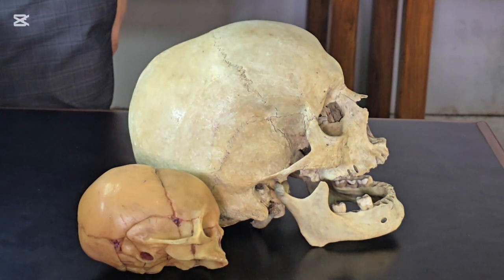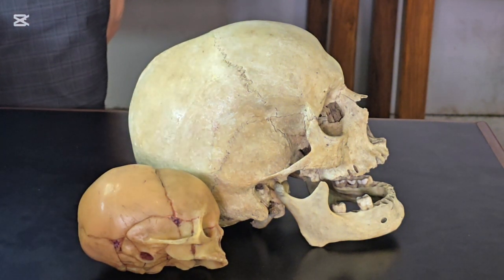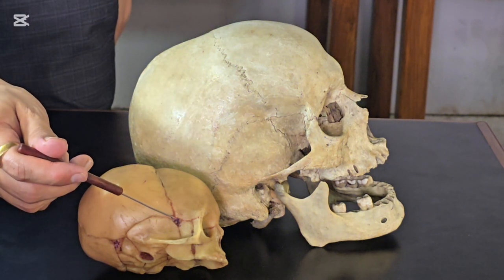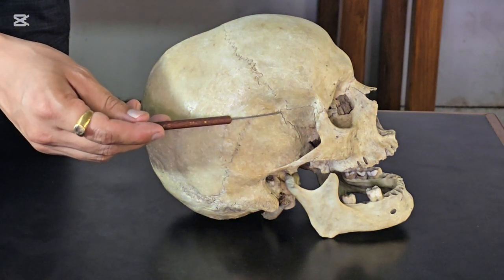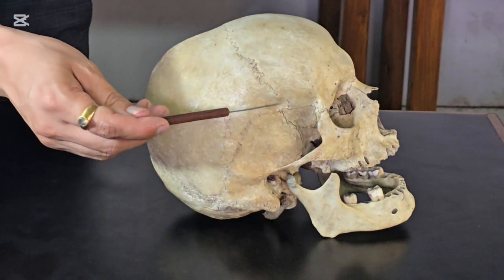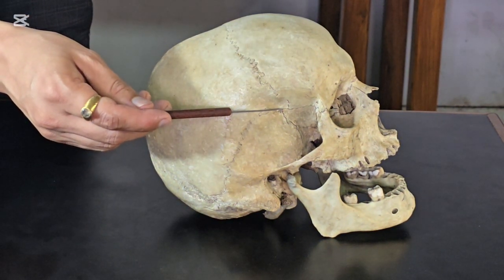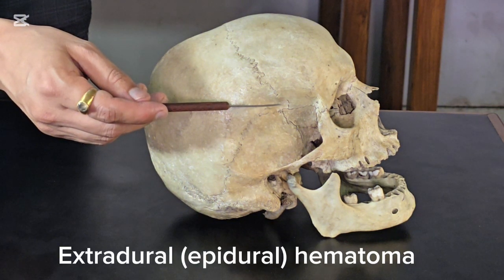Skull part 3: Norma lateralis